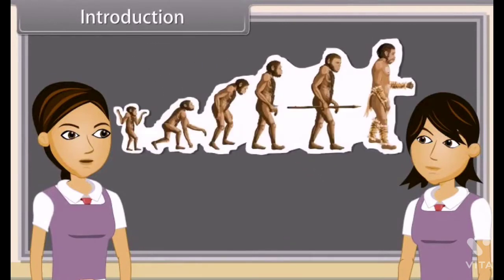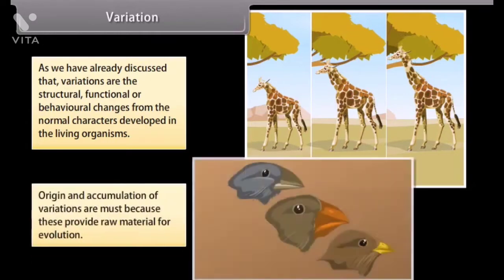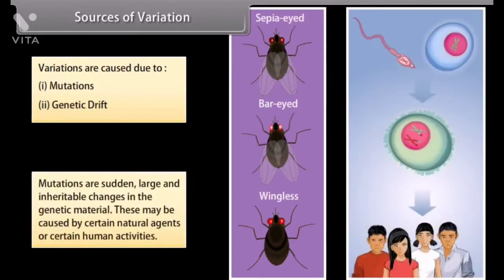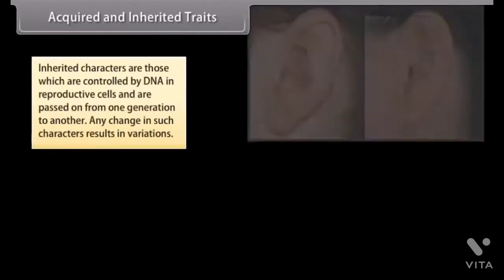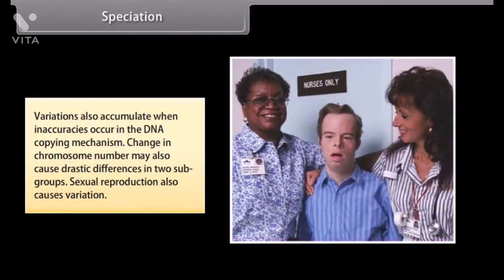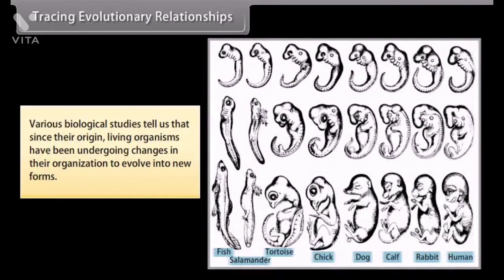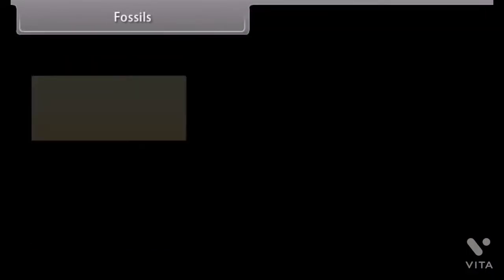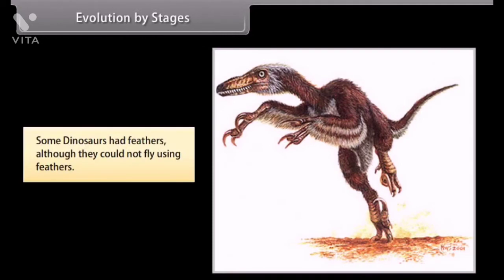class10th || chapter 9 heredity and evolution part 1st|| best animated videos for class 10th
class 10th chapter 9 heredity and evolution part 1 . animated video for class 10th.